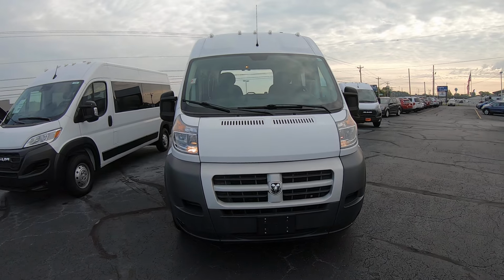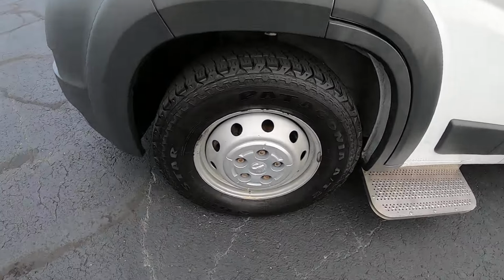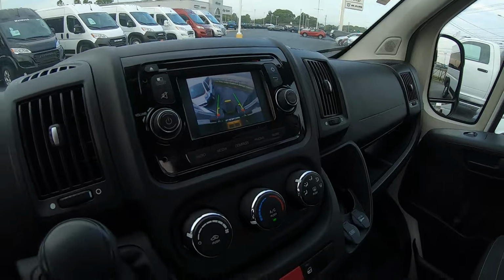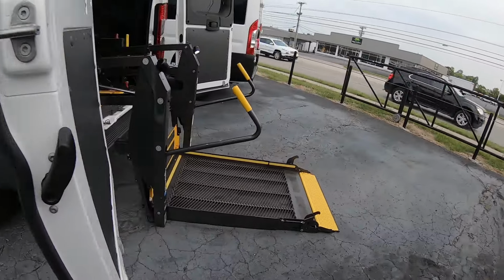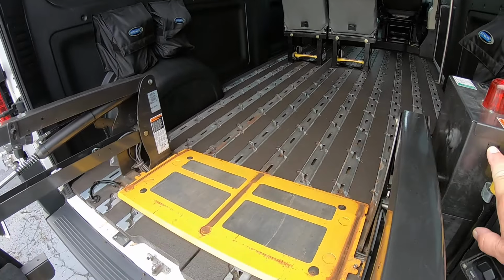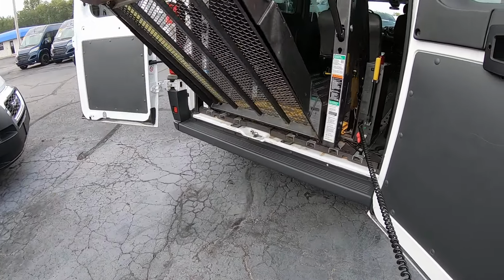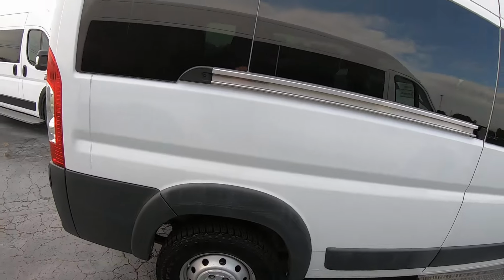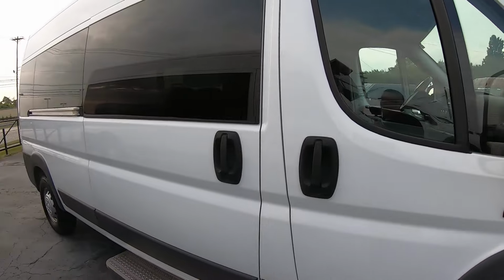Customize The Floorplan In This Wheelchair Van! | Sherry Review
Don't know who we are?  See what our customers have to say!